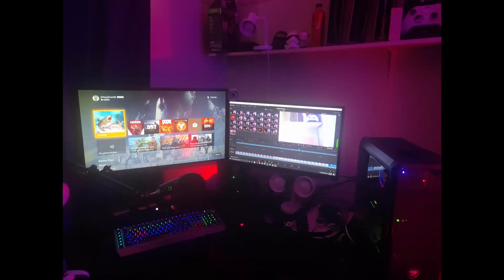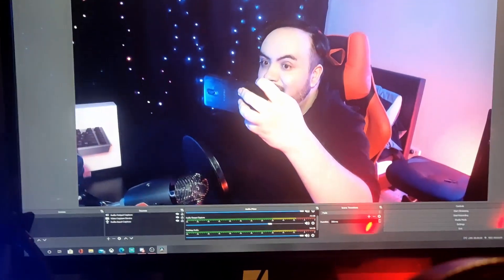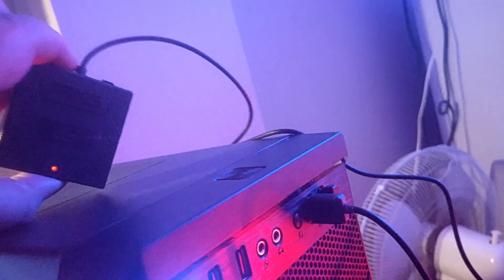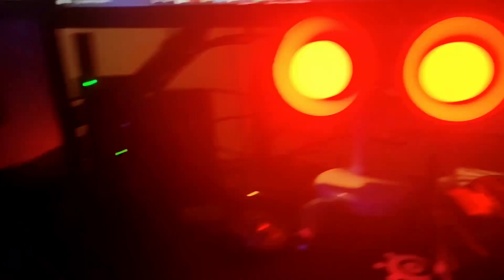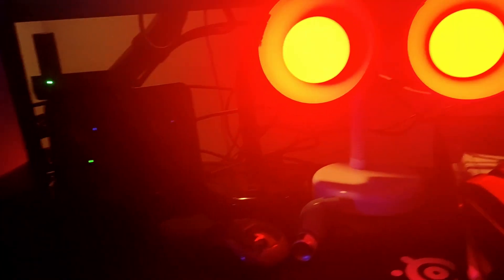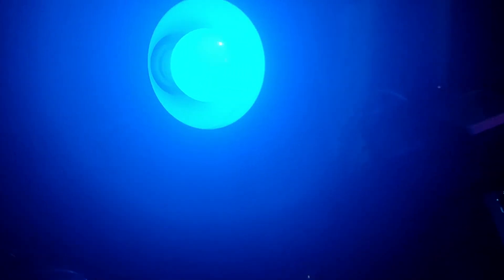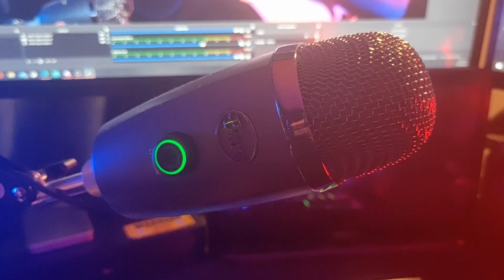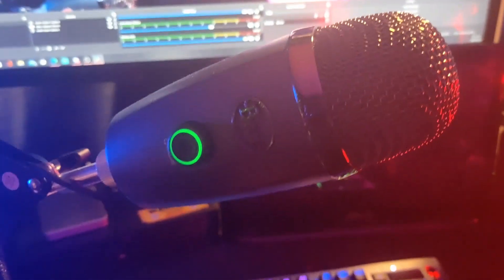My PC setup for Youtube, Twitch!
Hi join me as I show you my setup for Youtube and Twitch streaming. I share some of what Ive learned putting it together and tips and tricks to make the most out of your space on a budget.

where I stream 5 days a week!